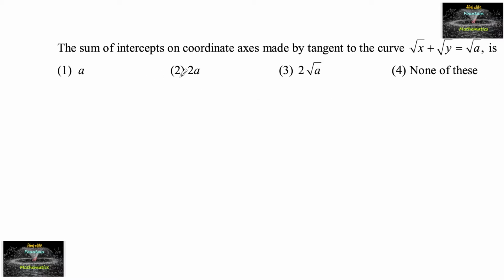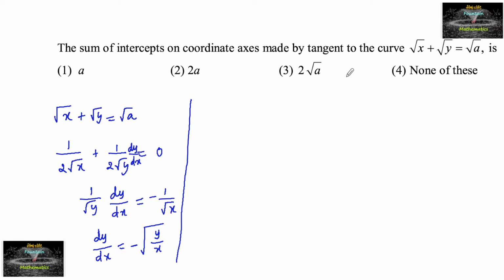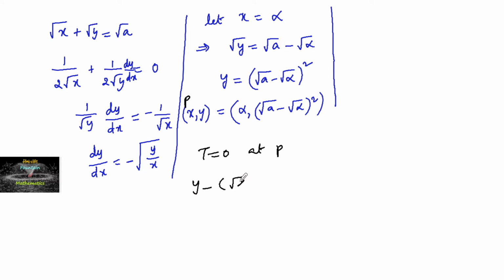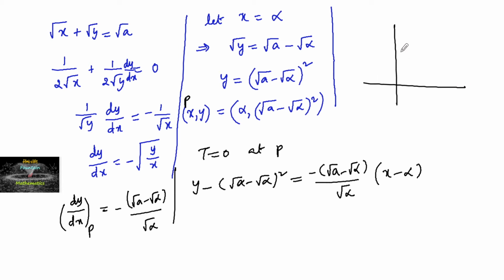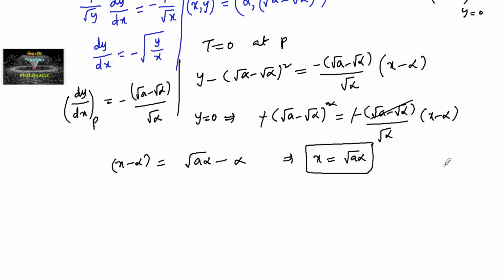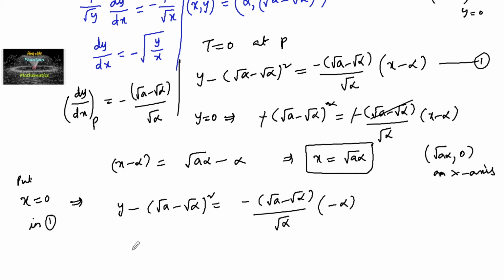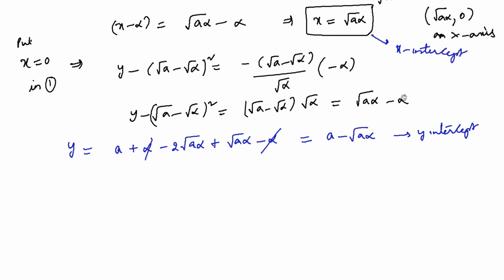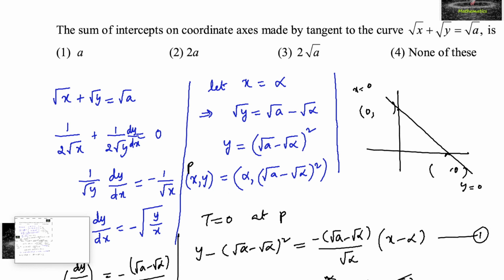The sum of intercepts on coordinate axes made by tangent to the curve √x+√y=√a is ?jee derivative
Application of derivatives common doubts